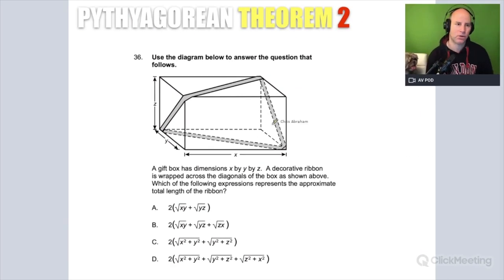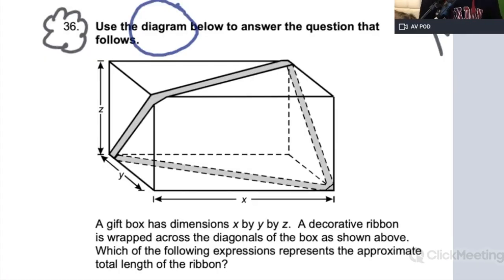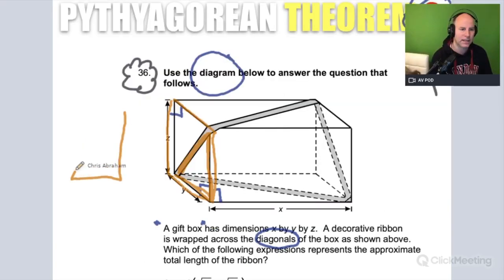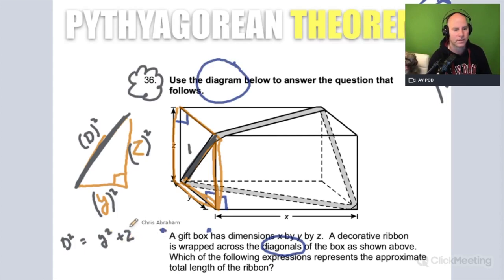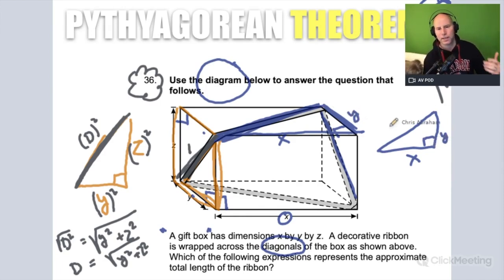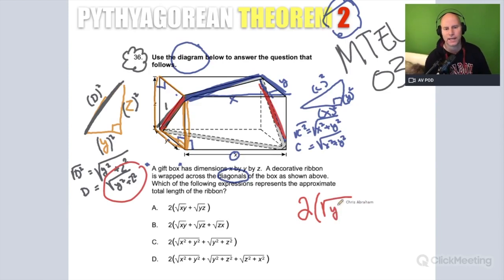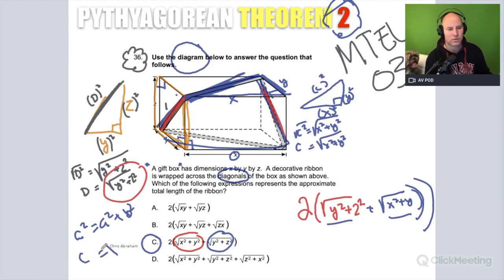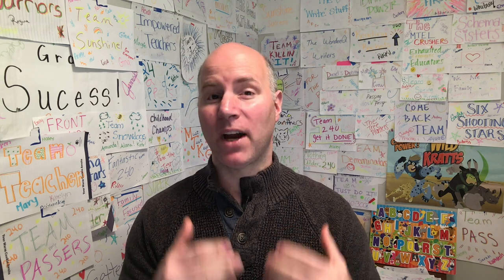GOHMATH ~ PYTHAGOREAN THEOREM 2 ~ MTEL 03 Math Subtest A #36 ~ GOHACADEMY.COM